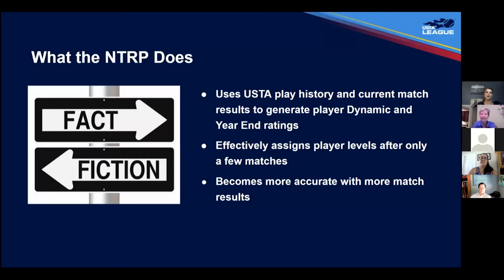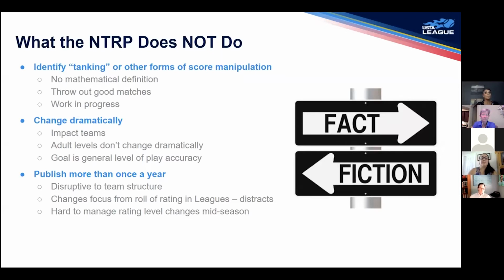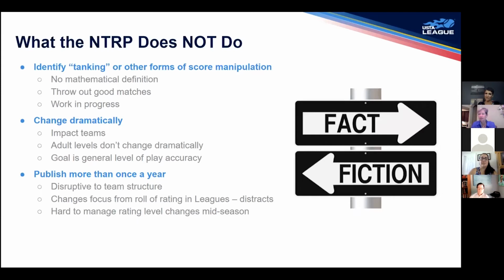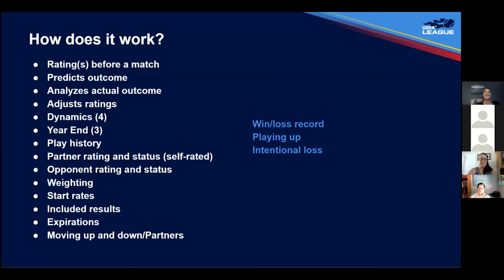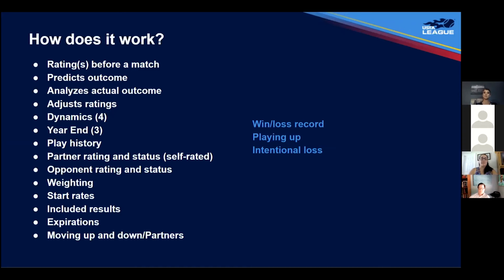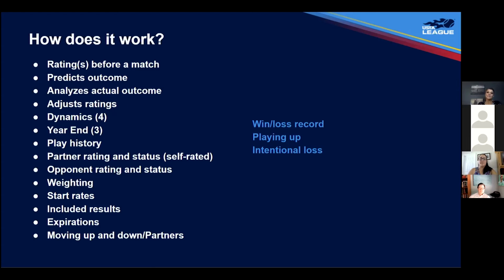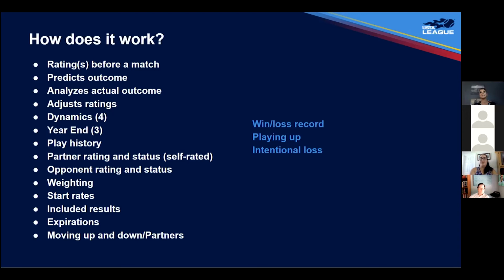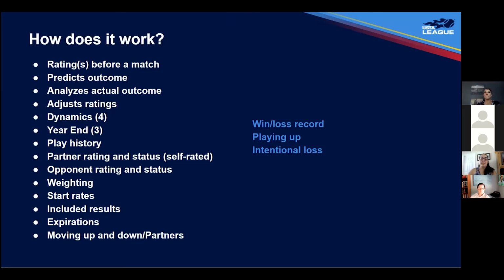USTA NTRP: How It Works